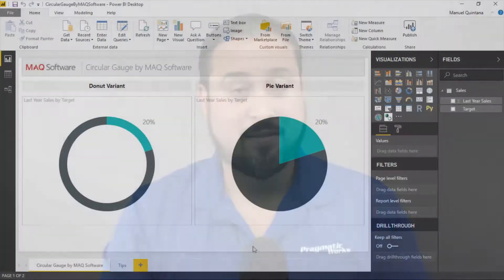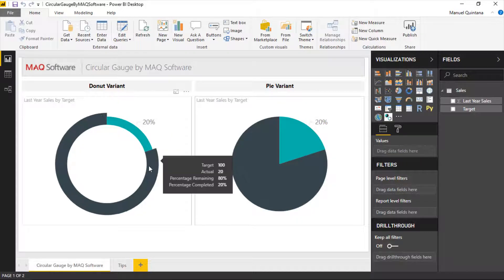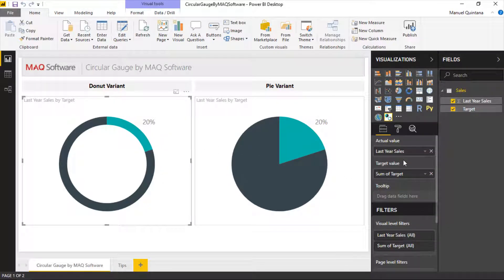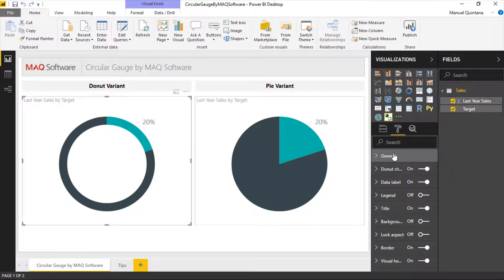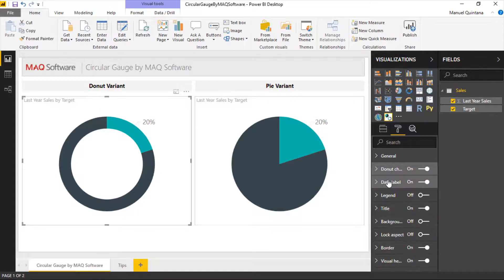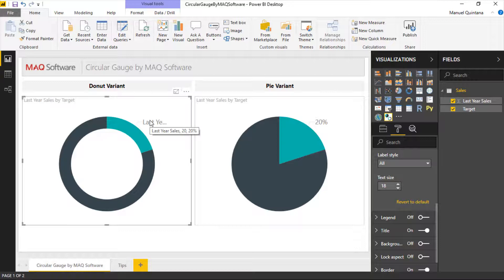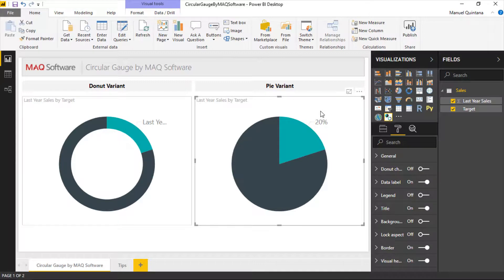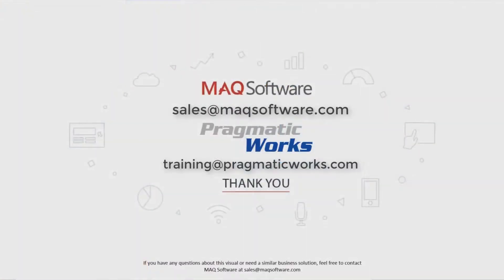Circular Gauge by MAQ Software - Power BI Visual Introduction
Circular Gauge by MAQ Software shows the progress of a task in a circular chart. Progress is shown either as the actual value or as a percentage of the target value. Users can display the visual in either a pie or a donut chart format. Users can also set a threshold value for the chart.

Circular Gauge by MAQ Software is useful for displaying key performance indicators (KPIs), such as sales achieved against a set target.

Key features:

One color illustrates actual progress and the other displays the target.

The percentage displayed on the report tracks progress against the target.

Text size and ring size are customizable.